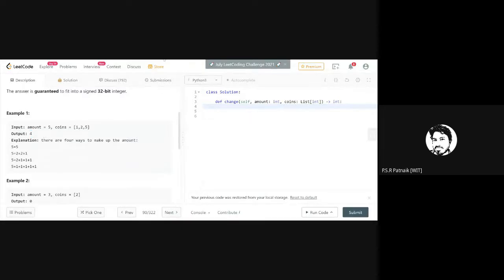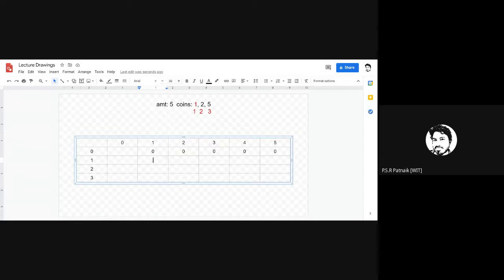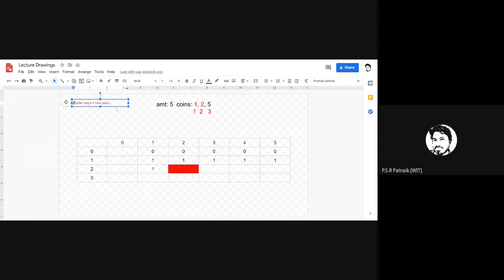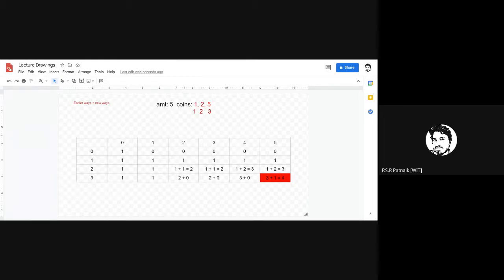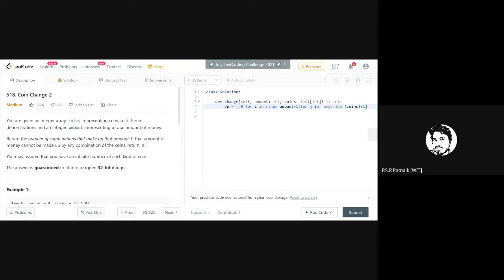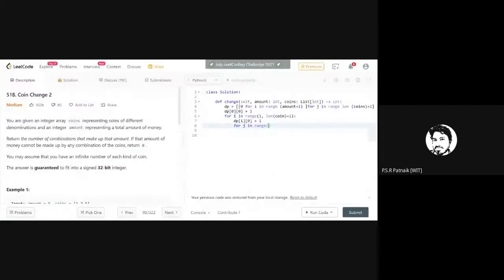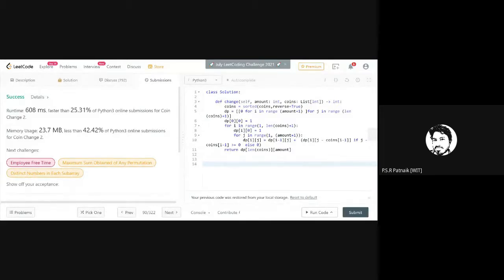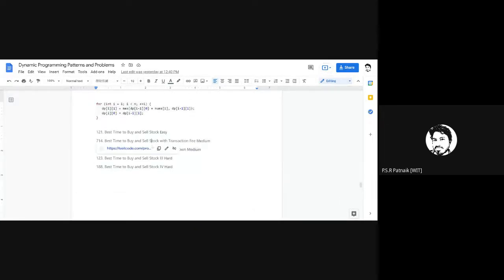LeetCode Coin Change 2 Problem [Dynamic Programming, Bottom Up, Tabulation]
02:15 Discussion of the tabulation approach
36:40 Python Code
Links to 0/1 Knapsack Problem solving using Top down and Bottom up approach